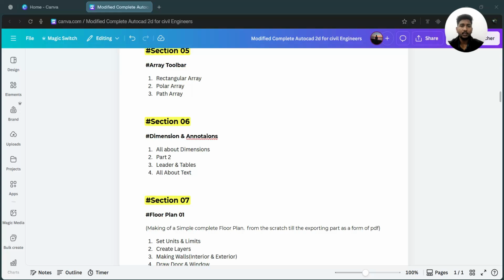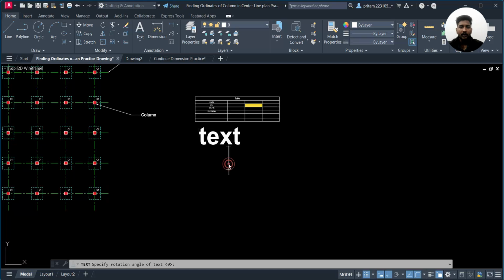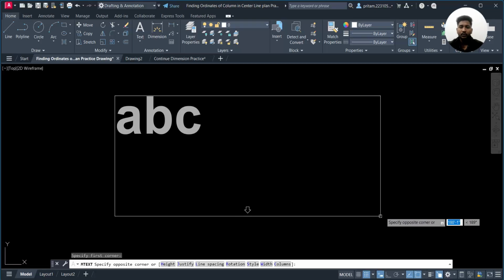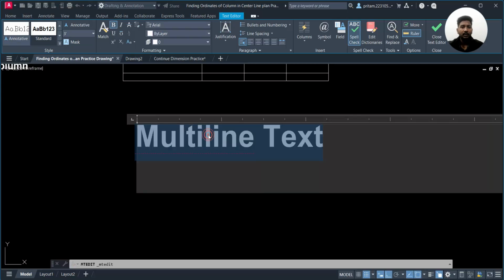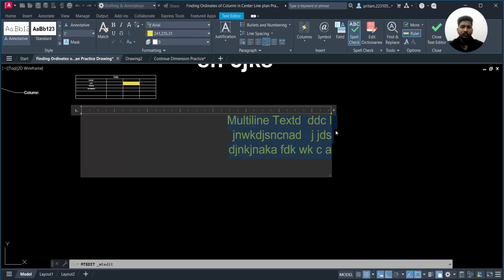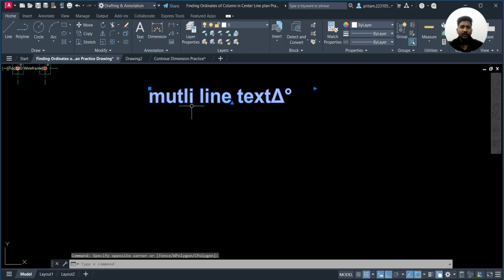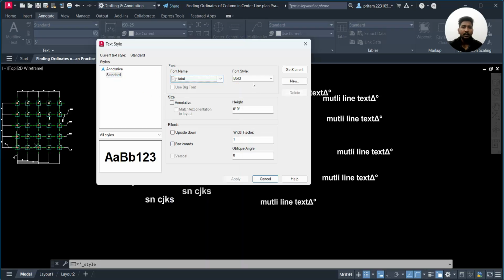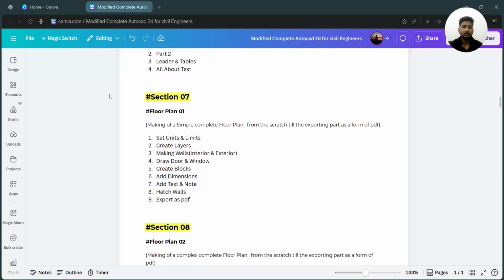AutoCAD Text Tutorial | Single Line Text, Multiline Text & Text Style Explained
In this video, you will learn how to add and manage text in AutoCAD using professional annotation tools.

Text is an essential part of technical drawings because it helps label rooms, add notes, specify materials, and communicate important information in engineering drawings.

WHAT YOU WILL LEARN:

• Introduction to AutoCAD text tools
• Single Line Text (TEXT command)
• Multiline Text (MTEXT command)
• Creating and editing text styles
• Formatting text for clear presentation
• Best practices for labeling floor plans and drawings

Using proper text formatting makes drawings easier to read and ensures that important information is clearly communicated in construction documents.

This tutorial is part of the **AutoCAD 2D for Civil Engineers Complete Course**, where we learn professional drafting step-by-step using real-world examples.

Perfect for:

• AutoCAD beginners
• Draftsmen and CAD operators
• Site engineers preparing drawings
• Anyone learning professional AutoCAD drafting

After completing this section, you will be ready to start creating **complete floor plans and professional AutoCAD drawings.**